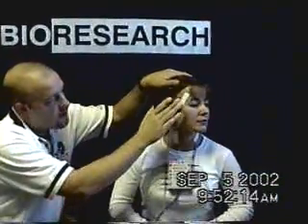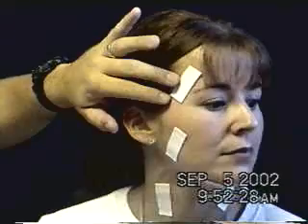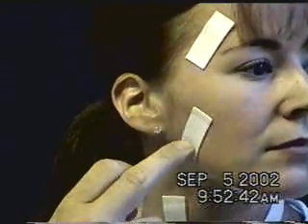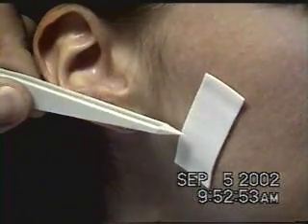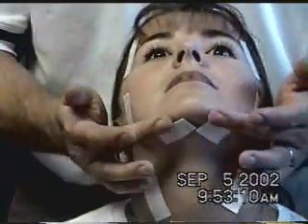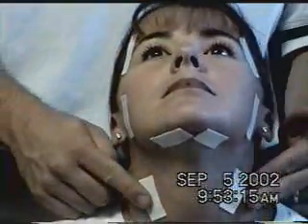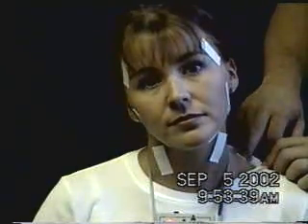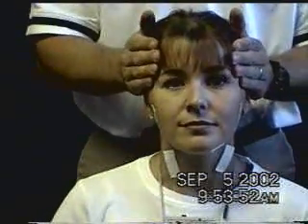EMG Electrode Placement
BioEMG Electrode Placement